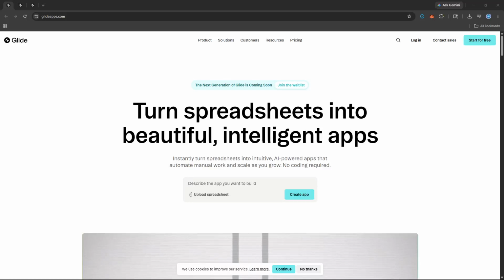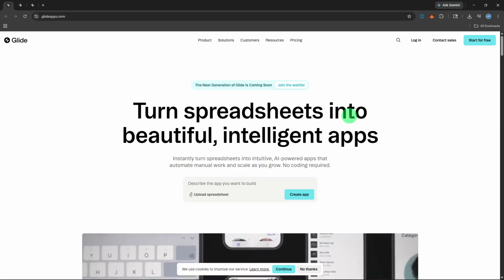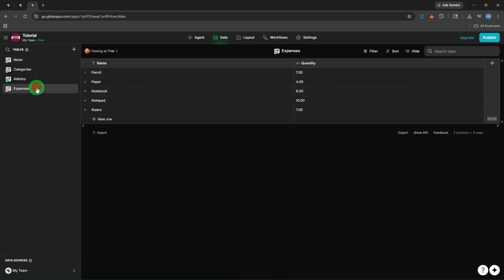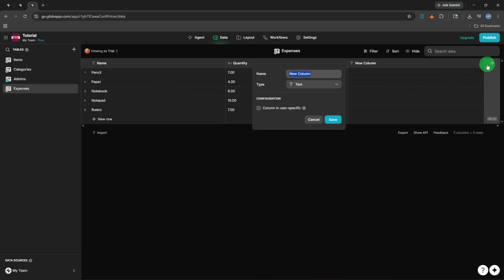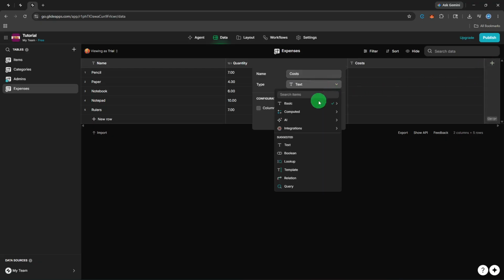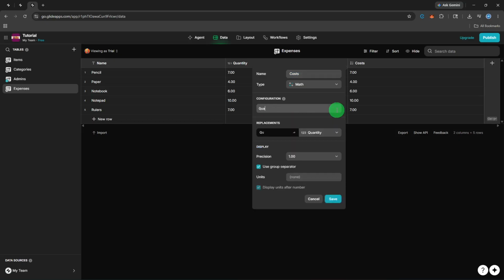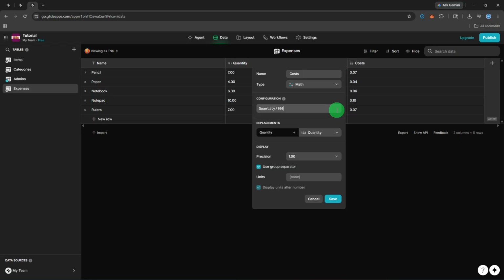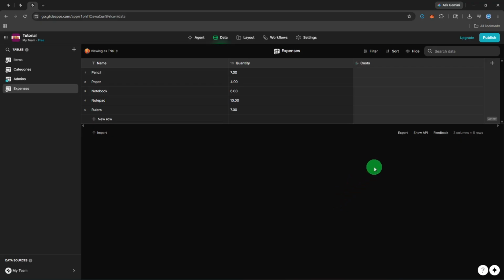How to Add Calculations in Glide [Expert-Backed]